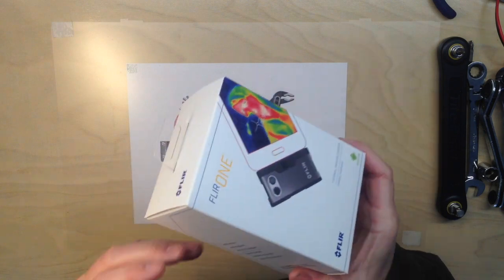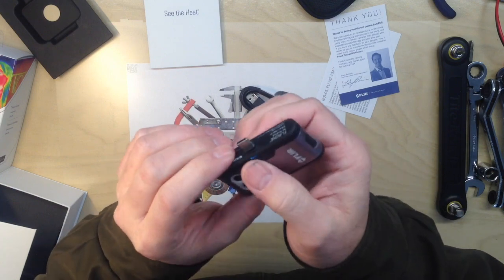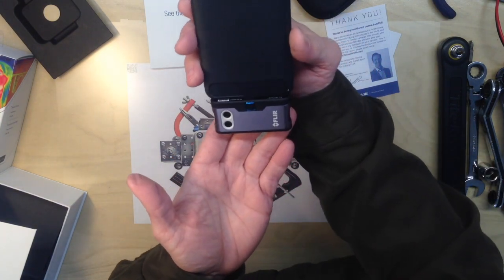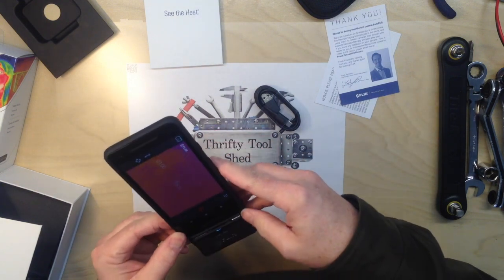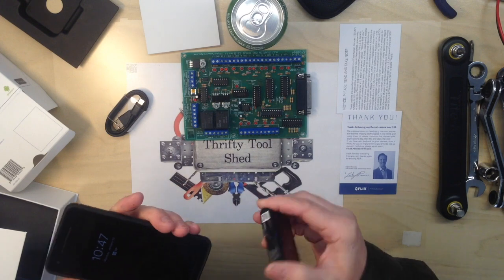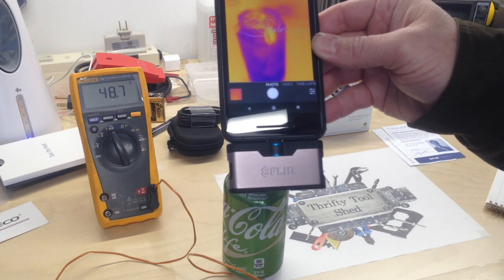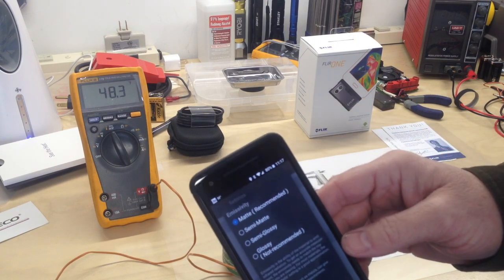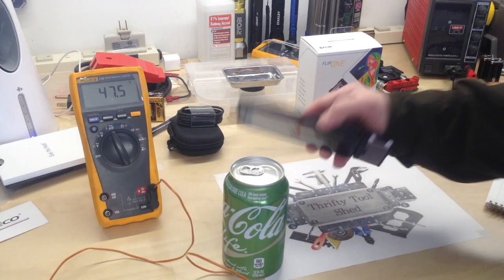FlirOne Thermal Camera (Weekly What Is It #2)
In this Weekly What Is It, we look at the Flir ONE. This is one of the cheapest ways to get a great IR Camera tool to help troubleshoot circuit boards, power distribution panels, drives or any other high current devices. It could also be very handy and portable for the HVAC crowd.

Link to FlirOne USB C if needed:
iOS version:

200MHZ Rigol DS1202Z-E scope if needed

0-60V 0-5A Power Supply if needed

150W Load Tester if needed